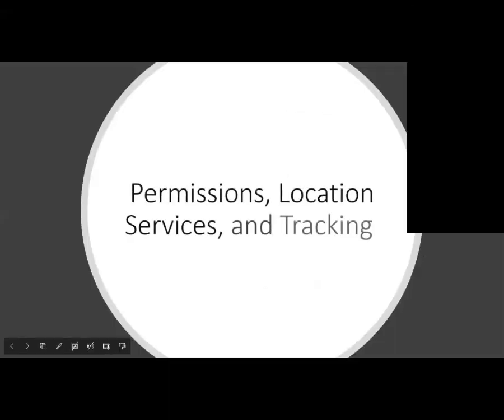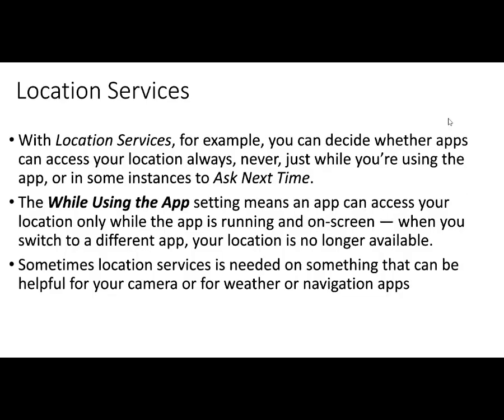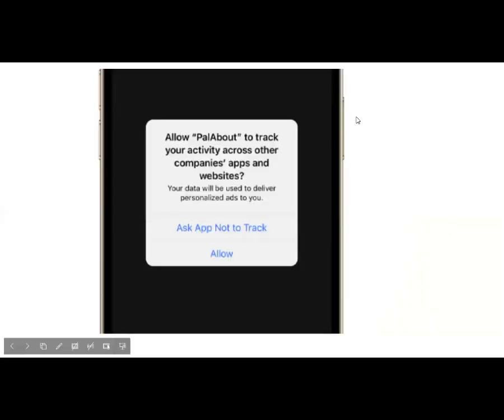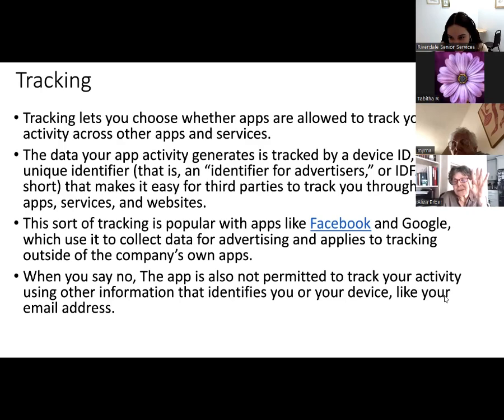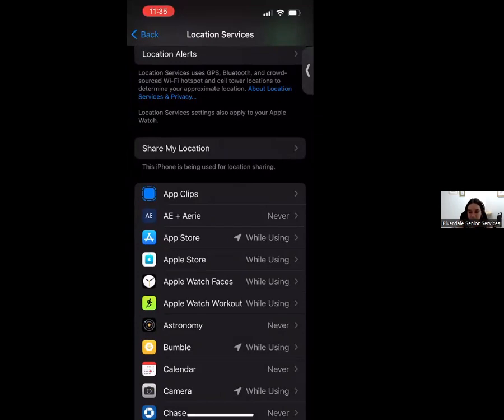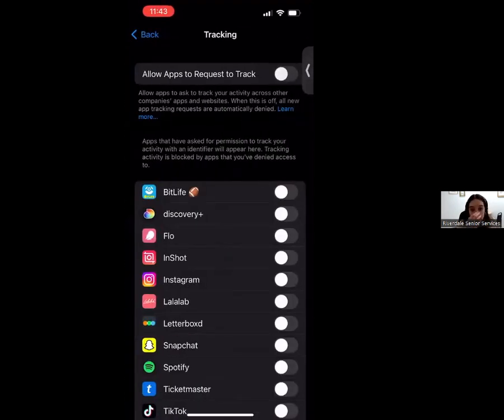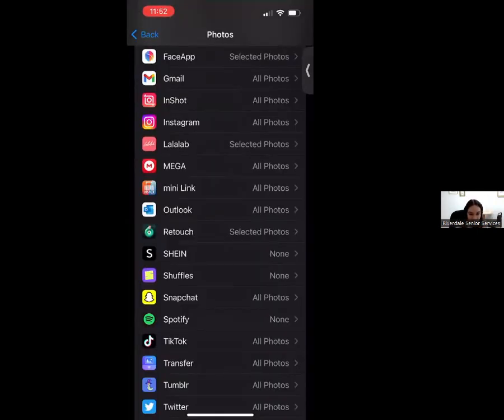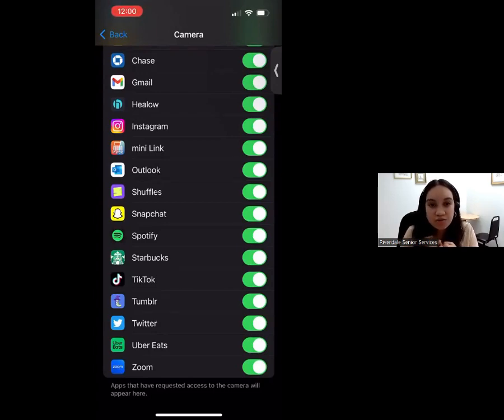Security Settings on Apple Devices Tech How-To with RSS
Technology Classes for older adults.

Click here to sign up to receive information about upcoming technology classes we offer

Do you ever get a message on your Apple Device that says "Allow app to give access to your camera or microphone"?

In this session, we will go over the importance of privacy and security. Privacy settings on your device have been carefully designed to put you in control of your data. It is critical to know what permissions you are giving on your Apple devices. You will learn how to turn on and off specific data settings on each of your Apple applications.